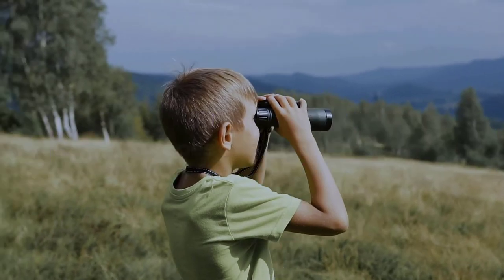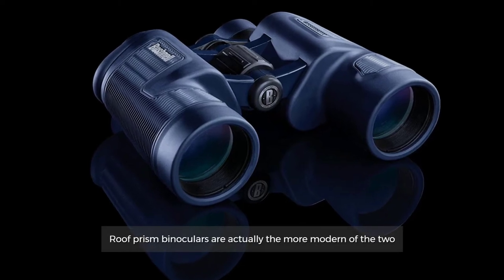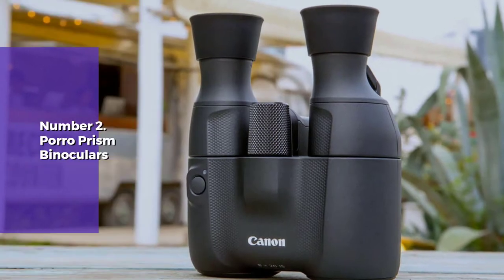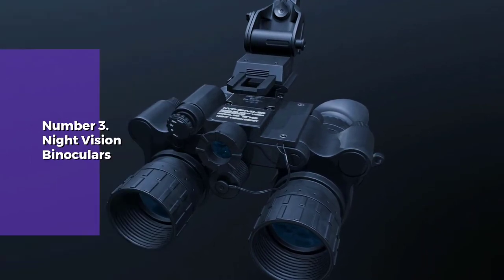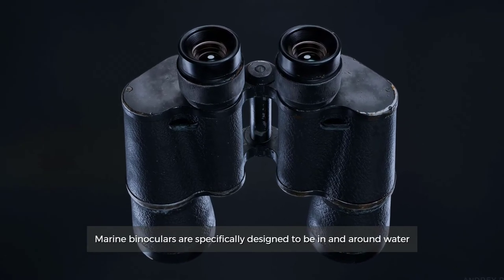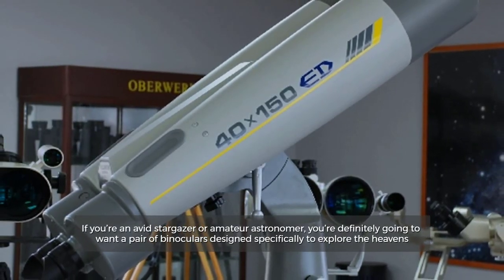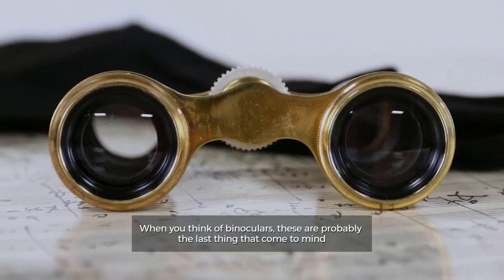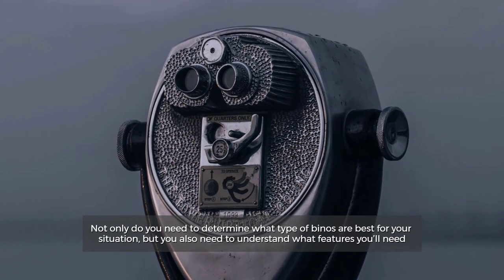Types of Binocular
✅1. POLDR 12X25 Small Pocket Binoculars
✅2. occer 12x25 Compact Binoculars
✅3.  Vortex Optics Diamondback HD Binoculars
✅4.  Aurosports 10x25 Binoculars

Here are actually many different types of binoculars and choosing the right one starts with knowing what’s actually available. Can you name all of the different types? What about what each type is best for? so, let's get started.

Number 1.
Roof Prism Binoculars
Roof prism binoculars are actually the more modern of the two. They’re streamlined, straight-tubed, more lightweight, and more compact than the older-styled Porro prism binoculars. At first glance, they seem to be a much more simplified version of traditional (Porro) binos.

Number 2.
Porro Prism Binoculars
The next major variation of binoculars is Porro prism binoculars. These are actually the original style of bino sets. First developed in the 19th century by Ignazio Porro, this design produced the first real sets of modern binoculars and is still in use today.

Number 3.
Night Vision Binoculars
A standard set of binoculars are going to be next to useless for you if you’re needing them in nighttime or low-light situations. In these cases, you may want to consider a pair of night vision binos.

Number 4.
Marine Binoculars
Marine binoculars are specifically designed to be in and around water. They have a wider ocular and objective lens with low to moderate magnification power. When on the high seas (or just whale watching), you’re going to want something that has a larger field of view with a lower magnification.

Number 5.
Astronomy Binoculars
If you’re an avid stargazer or amateur astronomer, you’re definitely going to want a pair of binoculars designed specifically to explore the heavens. Sure, a telescope is great, but there are times when one just isn’t on-hand or feasible.

Number 6.
Opera Glasses
When you think of binoculars, these are probably the last thing that comes to mind. But they’ve been around almost as long as modern binoculars have! And quite frankly, they’re normally the most stylish seats around.

Finding the perfect set of binoculars can be a bit more challenging than you’d first think. Not only do you need to determine what type of binos are best for your situation, but you also need to understand what features you’ll need.